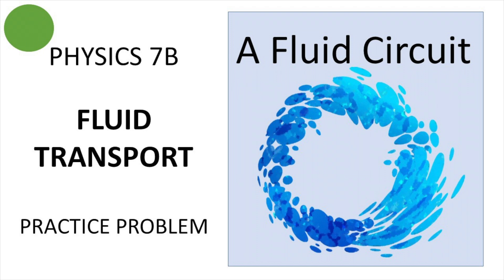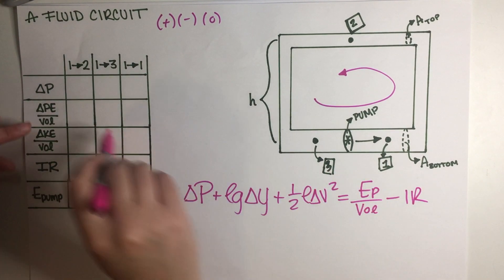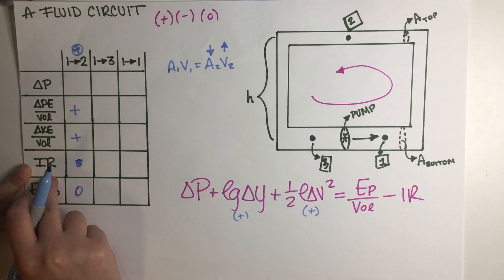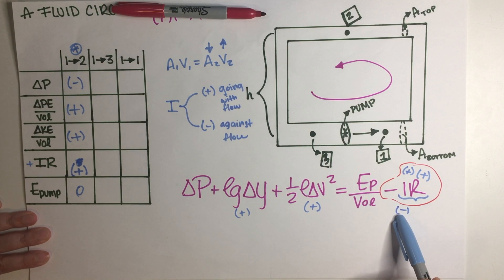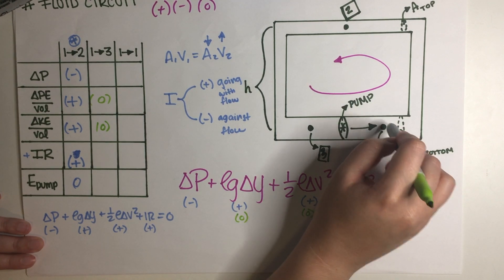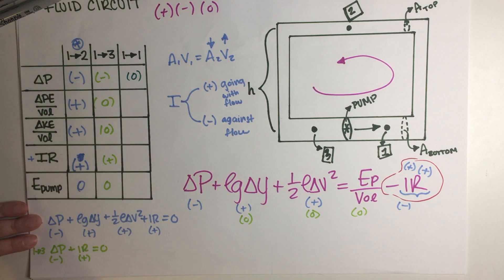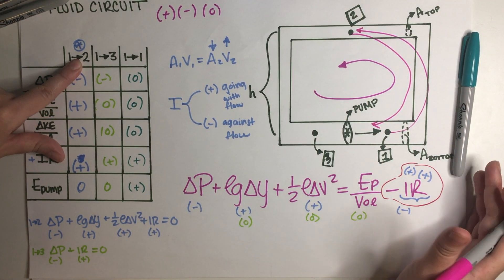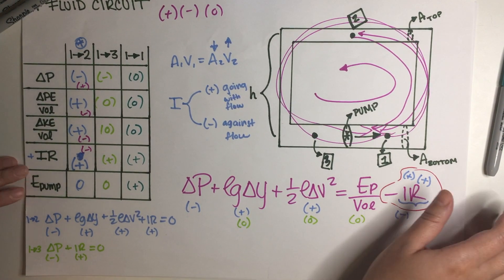PHY7B Fluid Transport Practice Problem - A Fluid Circuit